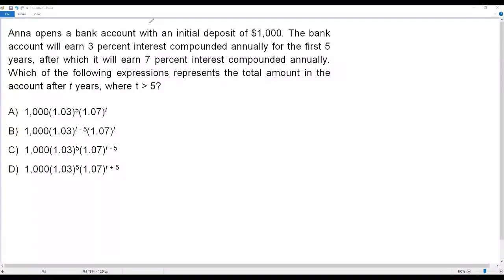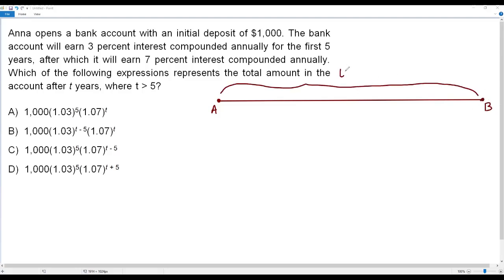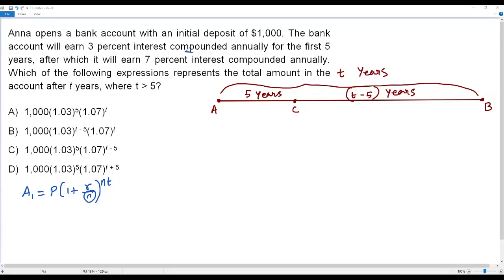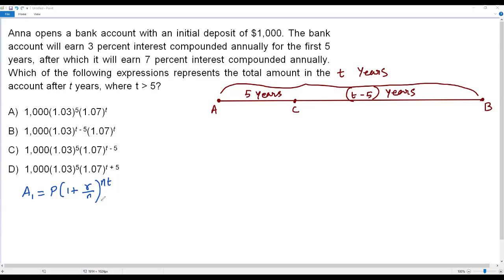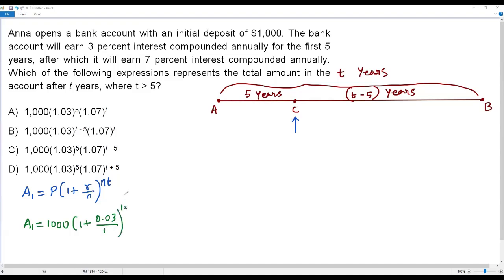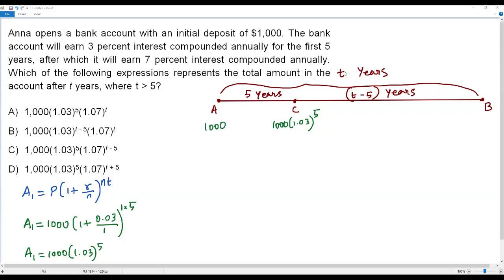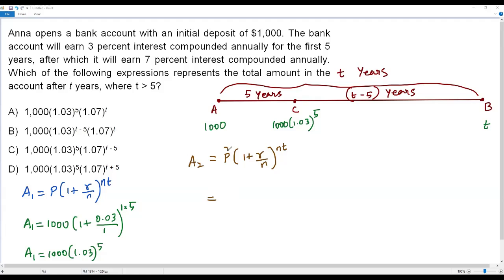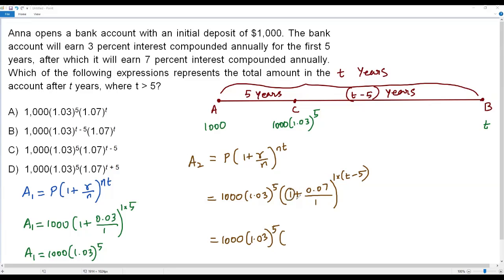Coumpound Interest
Anna opens a bank account with an initial deposit of $1,000. The bank account will earn 3 percent interest compounded annually for the first 5 years, after which it will earn 7 percent interest compounded annually. Which of the following expressions represents the total amount in the account after t years, where t is greater than 5?
A)  1,000(1.03)^5(1.07)^t
B)  1,000(1.03)^(t - 5)(1.07)^t
C)  1,000(1.03)^5(1.07)^(t - 5)
D)  1,000(1.03)^5(1.07)(t + 5)